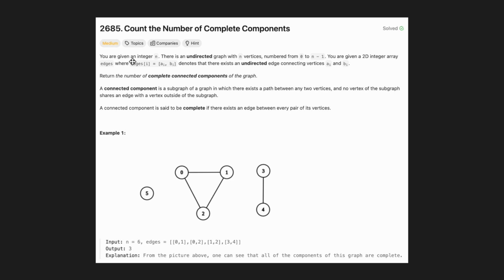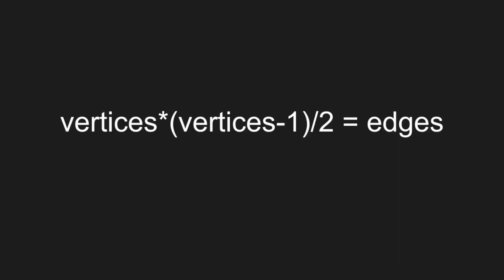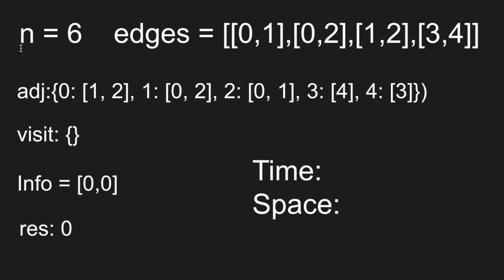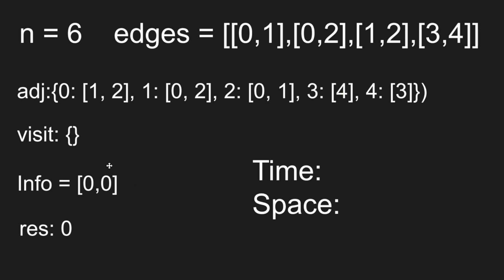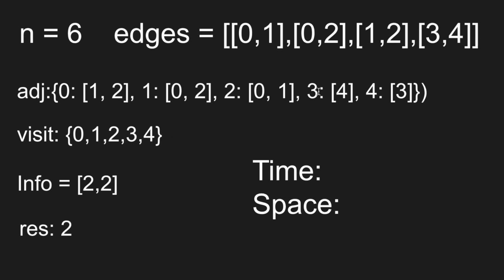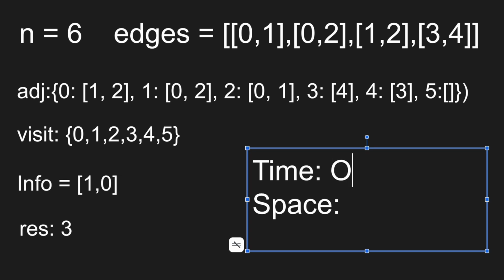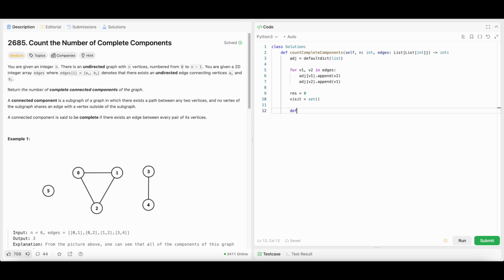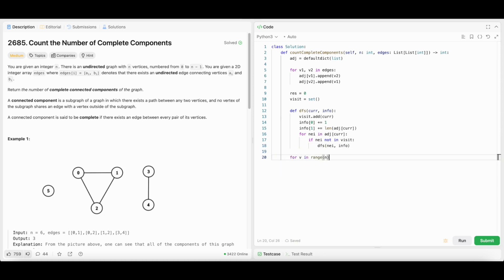Count the Number of Complete Components - Leetcode 2685 - Python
Leetcode 2685 - Count the Number of Complete Components

0:00 Introduction
0:10 Read The Problem
1:01 Explanation, O(E+V) time
2:09 Example Walkthrough
4:01 Coding